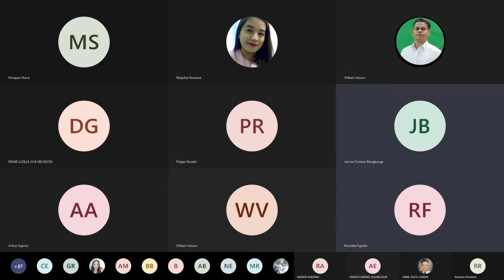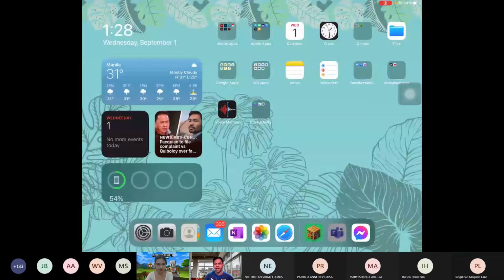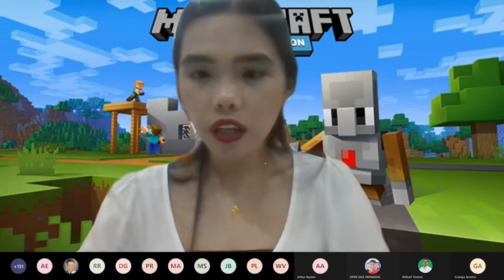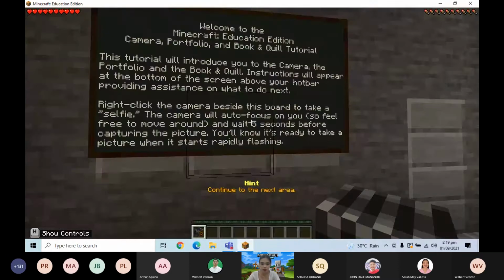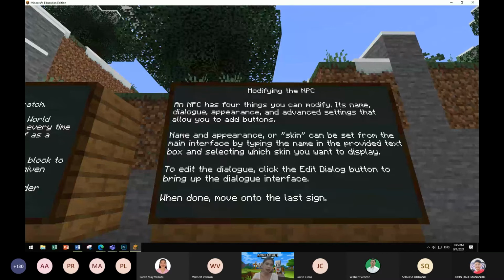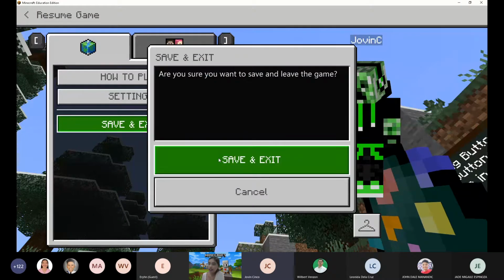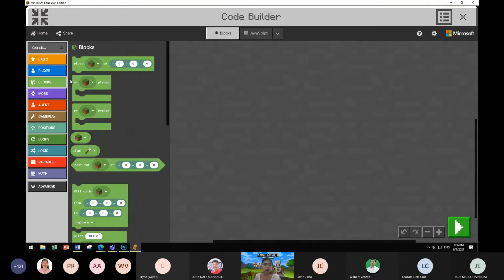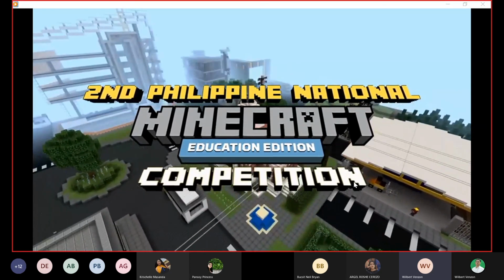Day 1. Enabling STEM, ICT Teachers and Learners in the Use of Minecraft for Education - Part 2